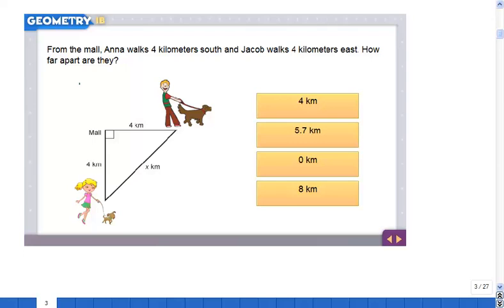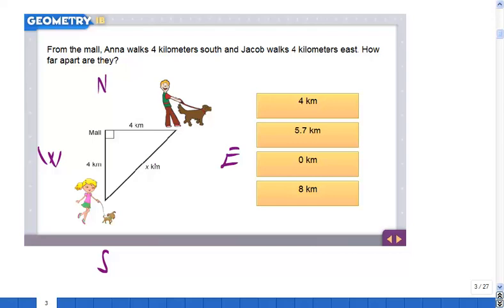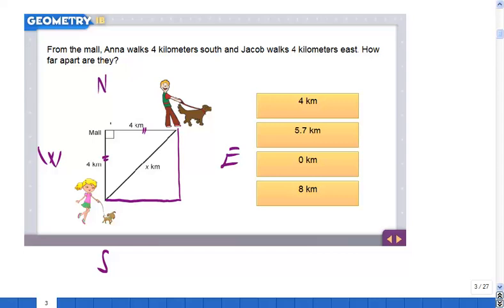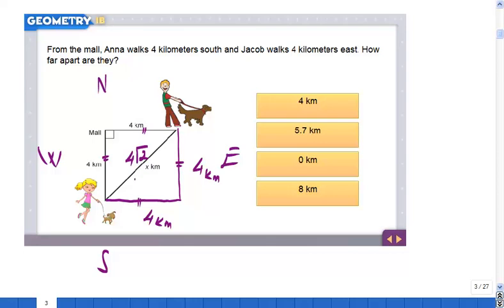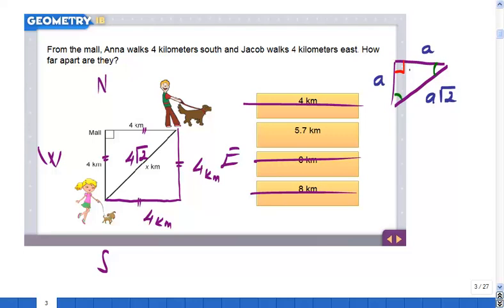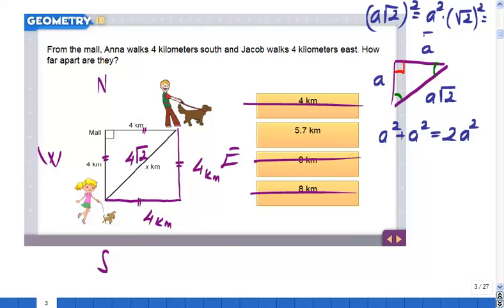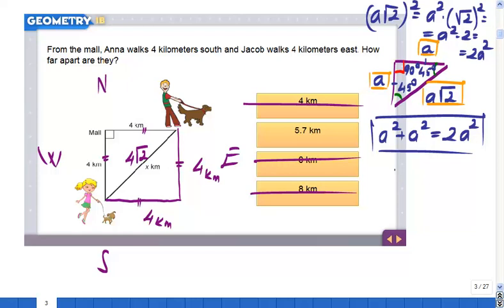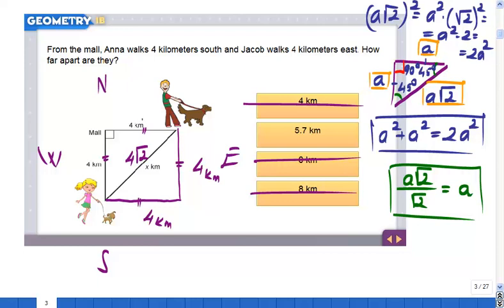Special right triangles 45 45 90, HSPE 1